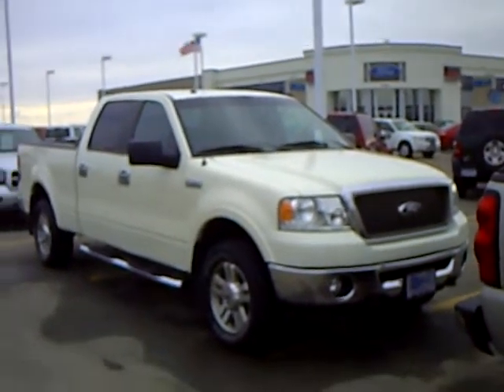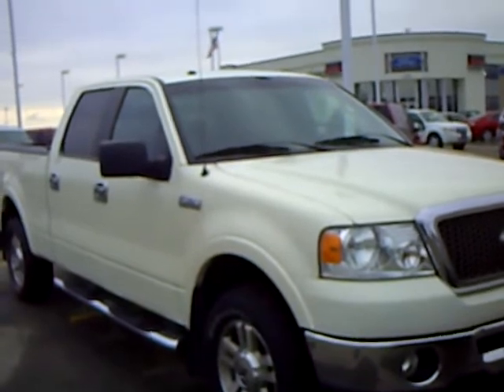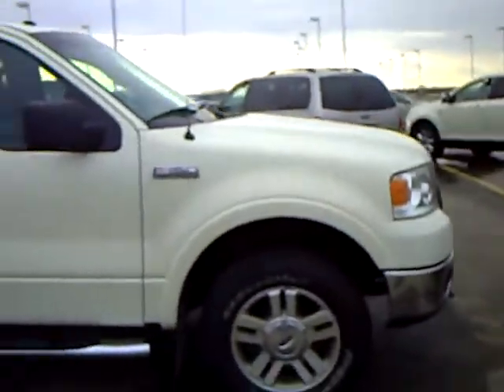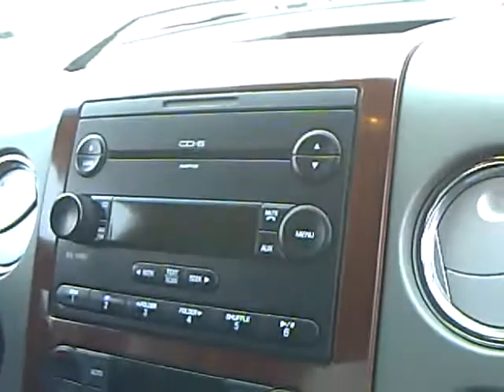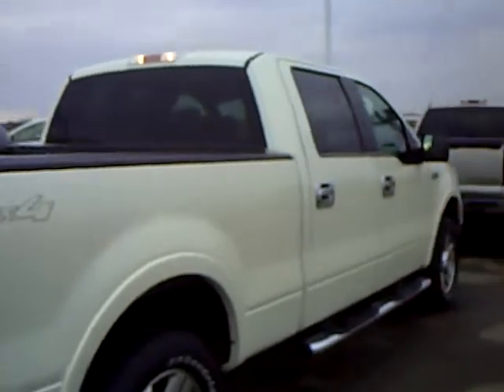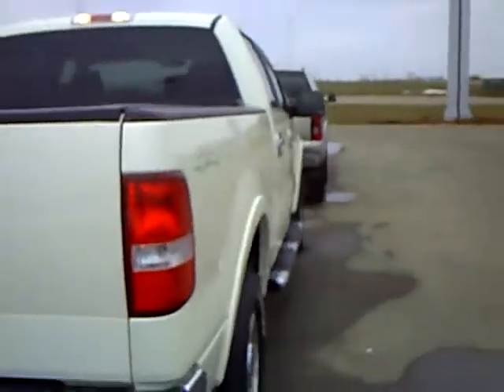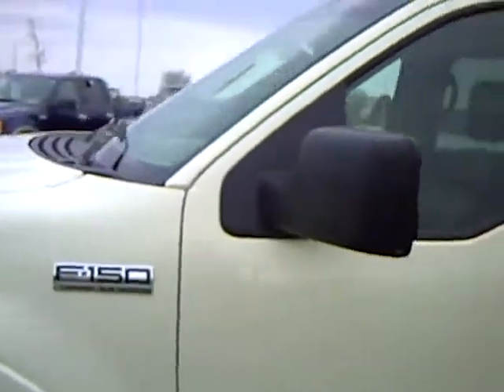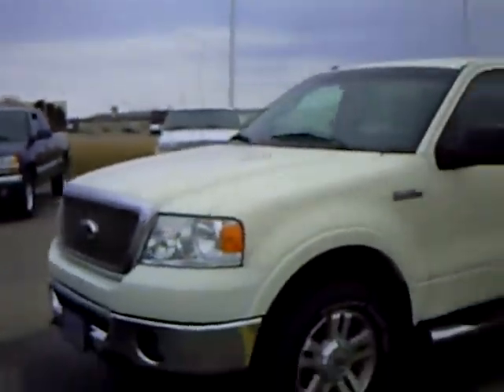2007 Ford F150 Lariat 4x4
Looking for St. Cloud used cars, Willmar used cars, Alexandria used cars, Hutchinson used trucks, new cars, or new trucks from one of the best Minnesota dealerships?  Please give us a call to confirm availability for any vehicles you might find here.